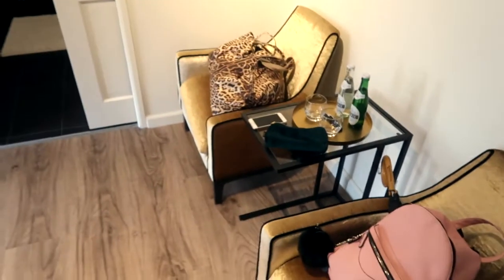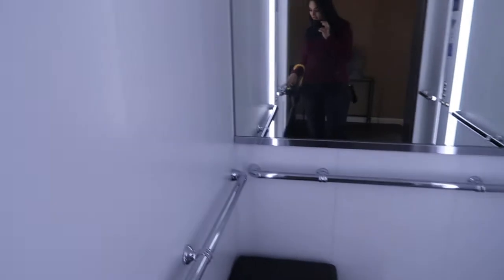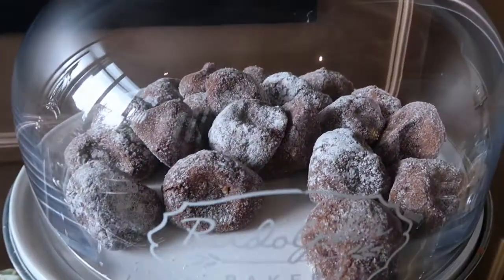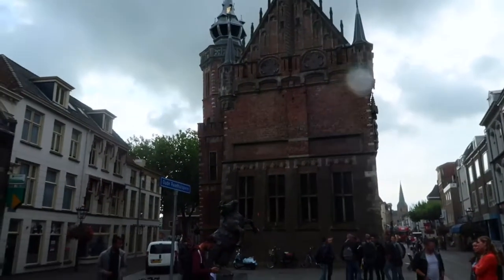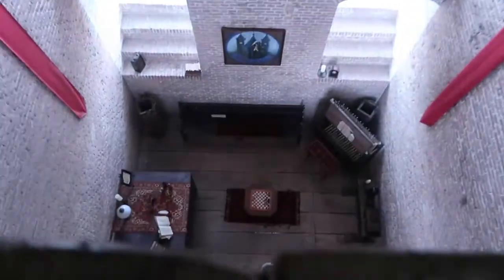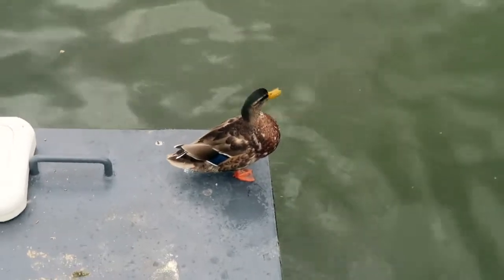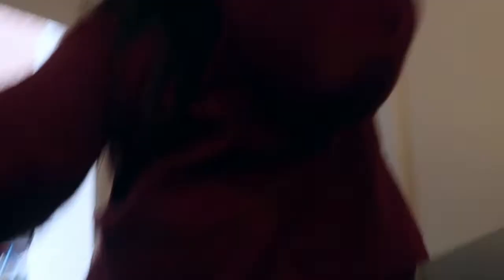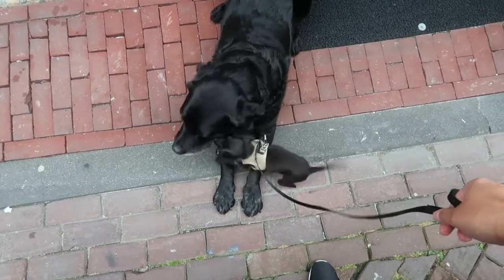Animals in Kampen | Vlog 127 | Memory Vlogs | Dancyfood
Hi all,

My kitty Shumi on insta: @ShumiPaws

Much Love,
Tatjana